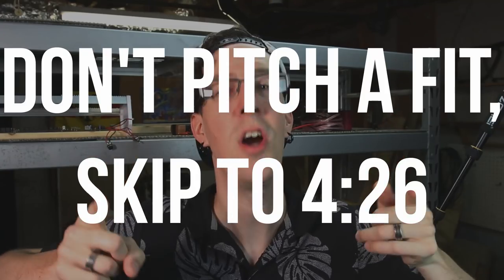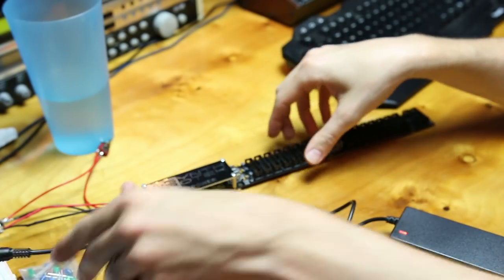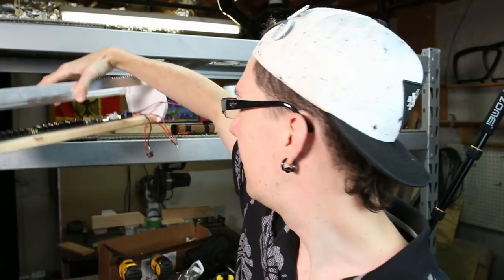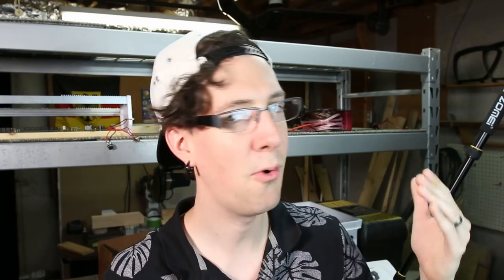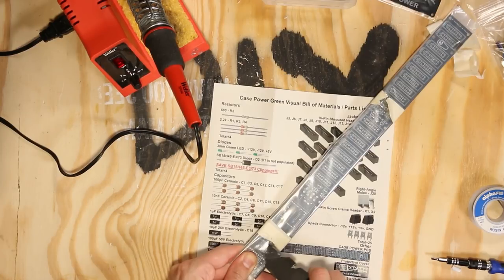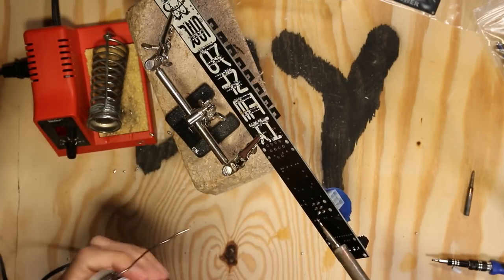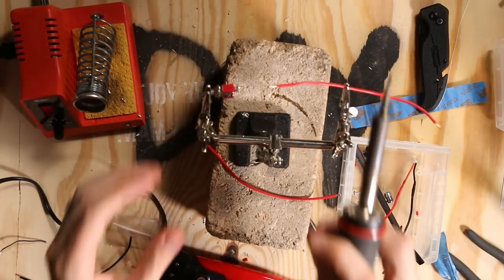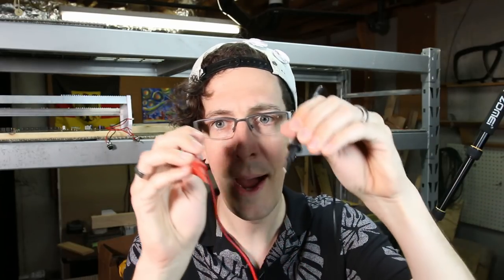DIY Music Studio - How to make Your Own Synth / Eurorack Power Supply (Synthrotek Case Power Green)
Hey everyone!  Thanks for joining me on episode 2 of this diy music studio adventure!  Hopefully, the links below are everything you'll need build this power supply for yourself!  If I've missed something, let me know!

I will be building my own eurorack using kits and home-brewed designs.  Most of the kits will originate from Synthrotek!

Don't feel like building your own?  That's fine:
Case-Power_p_585.html

Tools used in this video:

My soldering iron
My multi-meter
My utility knife
My precision screwdrivers
My small parts bins
A heat-gun
My bench-vise

The Software I use to make my videos are:

Ableton Live 10
Davinci Resolve 14

The equipment I used to make this video:

Canon 70D
Zoom H5
A Computer (I built mine, but you can buy if you want, that's fine)

Socials and other Fun Links